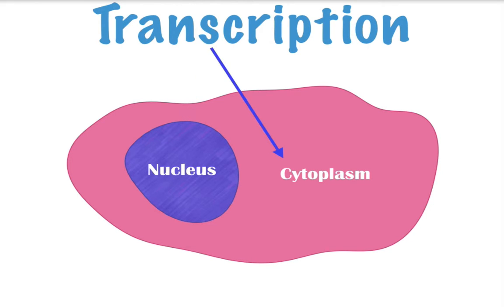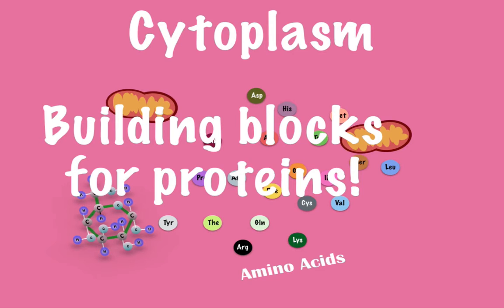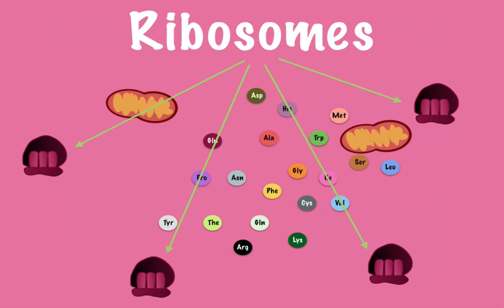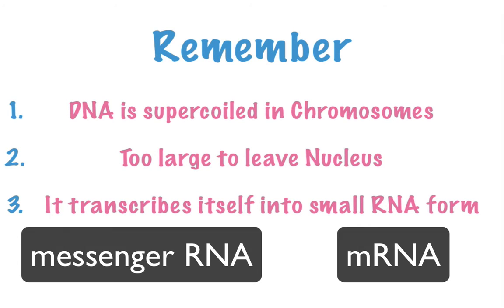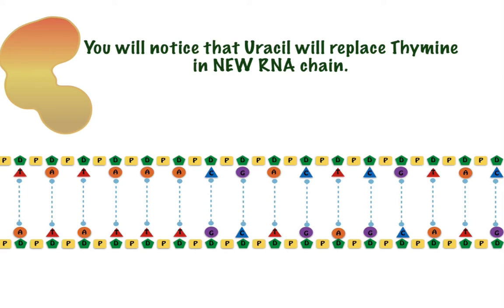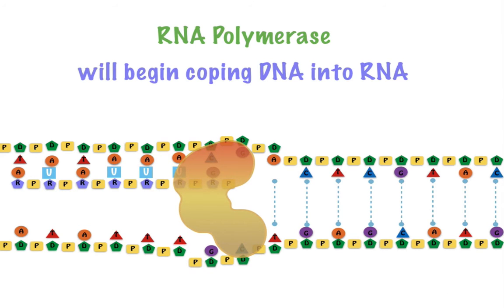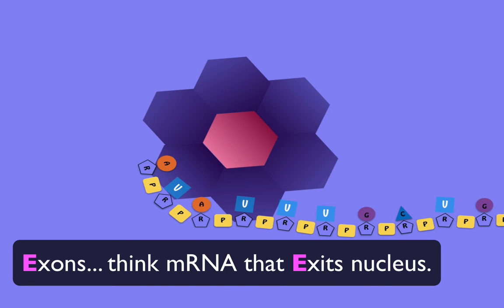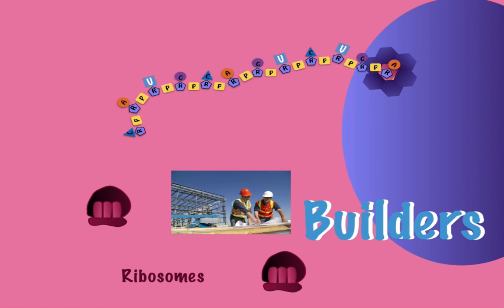5DNA Transcription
In this video we go into the process of transcribing or copying DNA into a smaller mRNA molecule. RNA leaves the Nucleus to get translated into a amino acid chain, or PROTEIN.